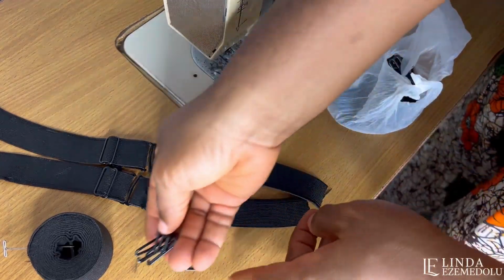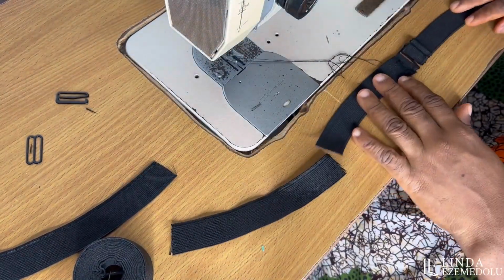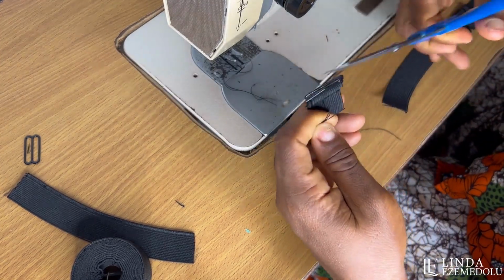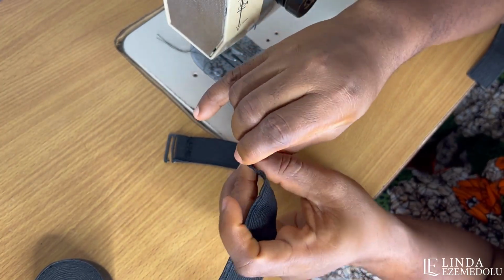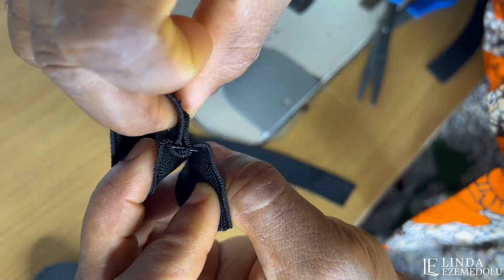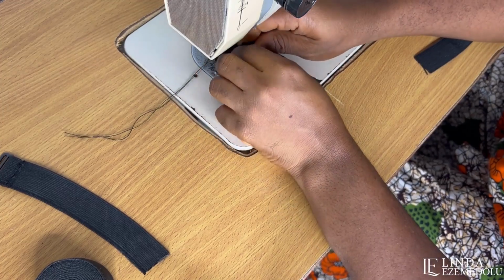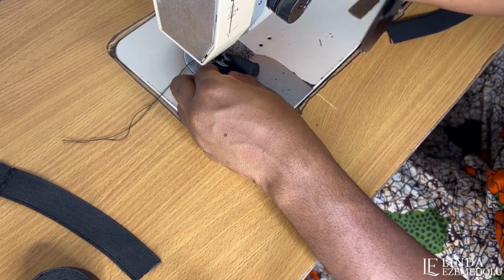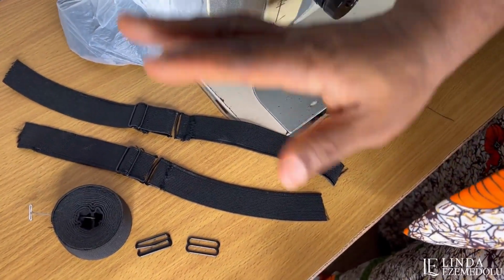HOW TO MAKE ADJUSTABLE ELASTIC BAND FOR YOUR GLUE-LESS WIGS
SHOP BELOW